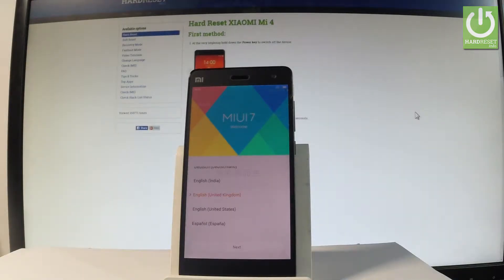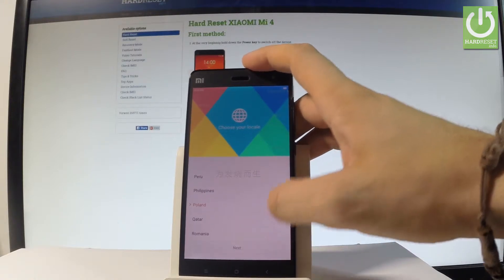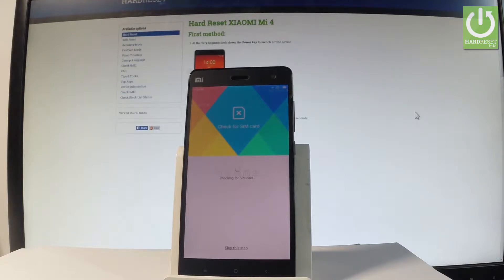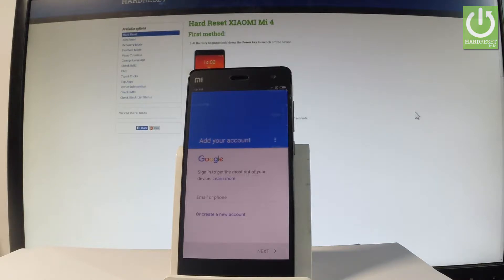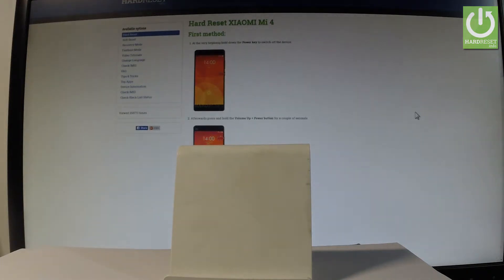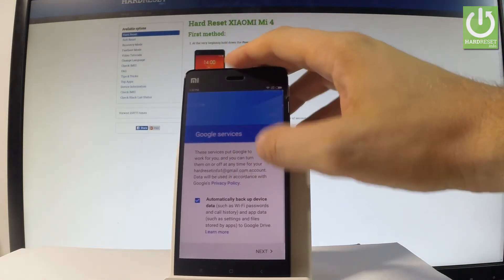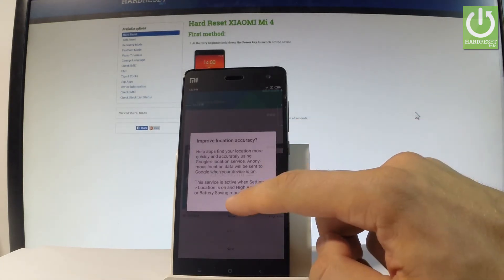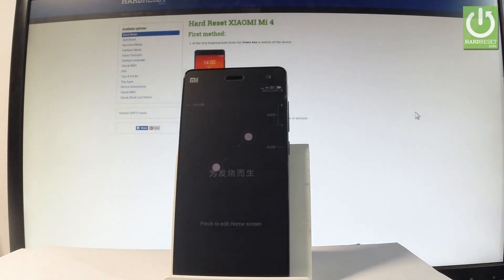How to Activate XIAOMI Mi 4 - Set Up XIAOMI / XIAOMI Configuration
How to set up XIAOMI Mi 4? How to configure XIAOMI Mi 4? How to go through the initilization set up in XIAOMI Mi 4?

Choose your language, connect device to Wi-Fi, add Google account and complete the XIAOMI Set Up.